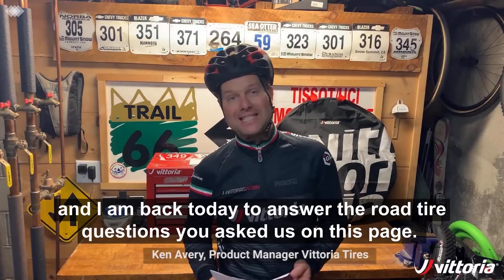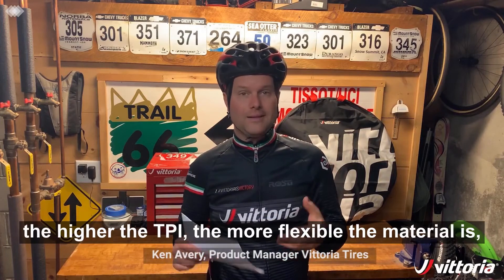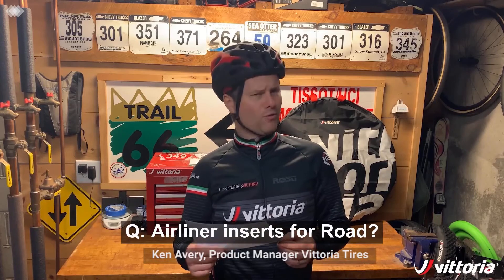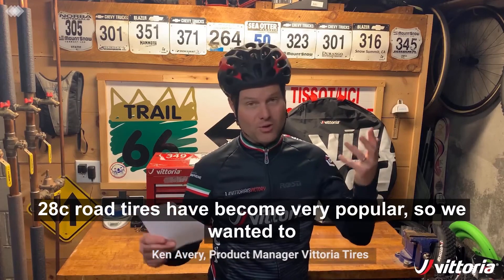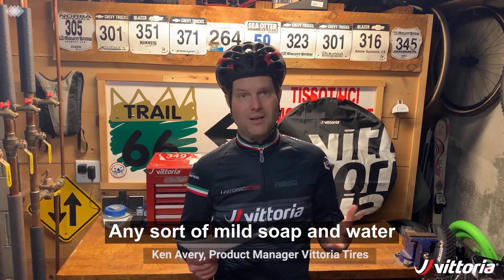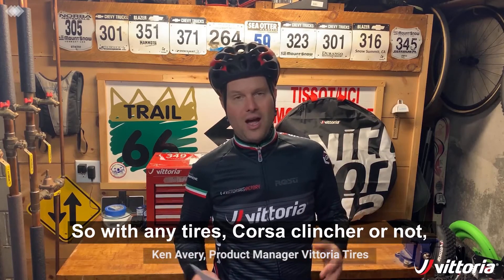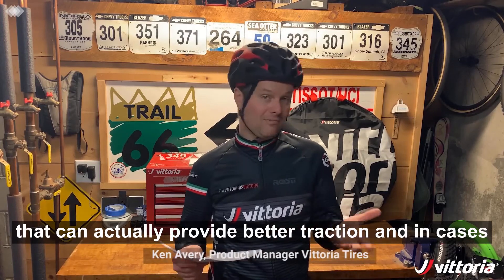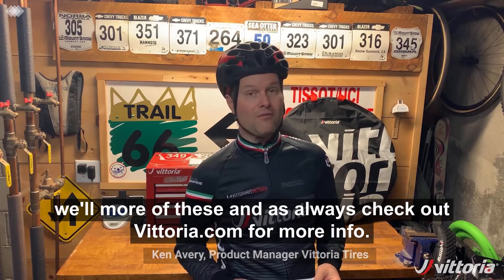Episode 5 | Vittoria Q&A - Quarantine & Answers on Road tires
Here are some hints and tips on Road tires by Vittoria Product Manager Ken Avery. We don't leave you alone in quarantine!